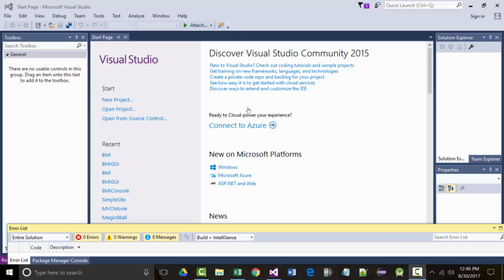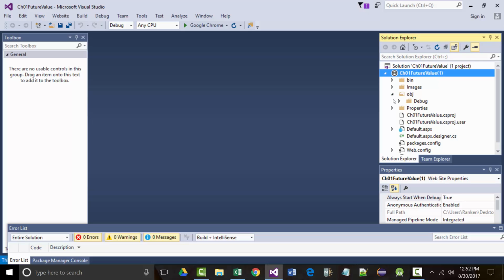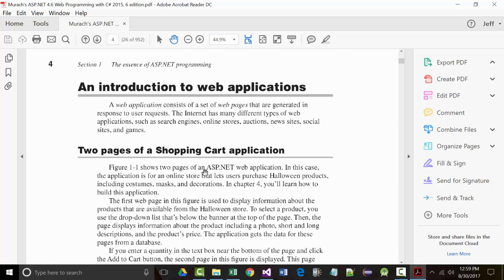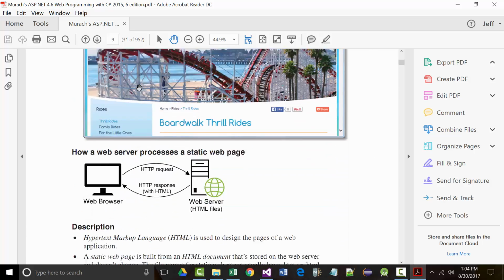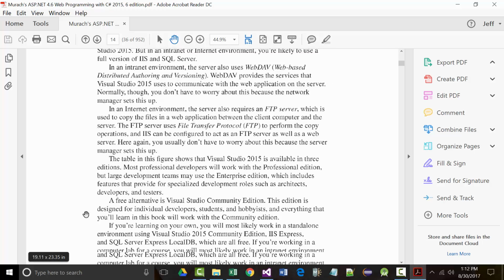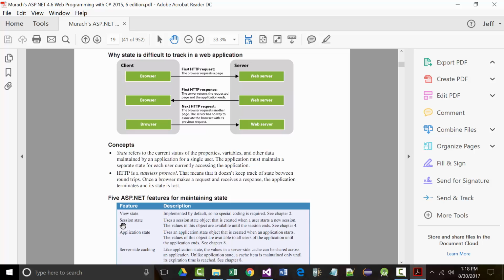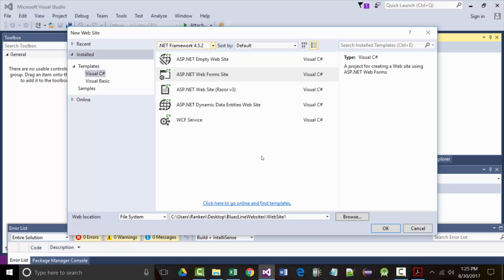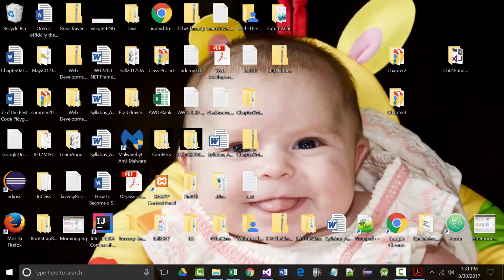AWD1111 - Chapter01 - 08-30-2017